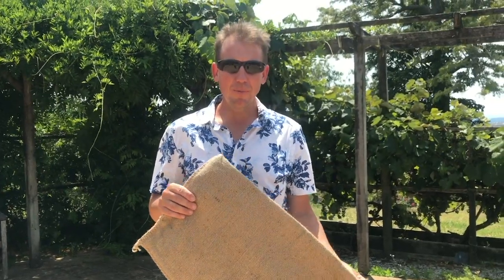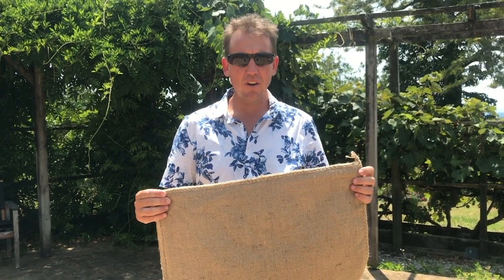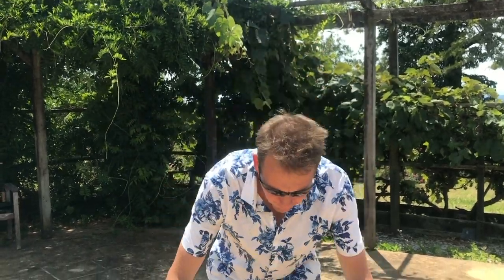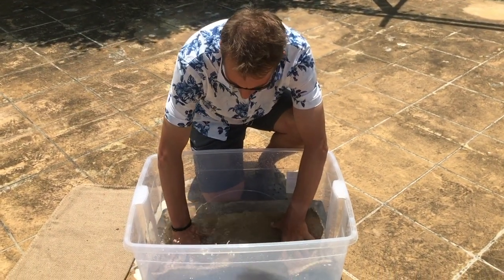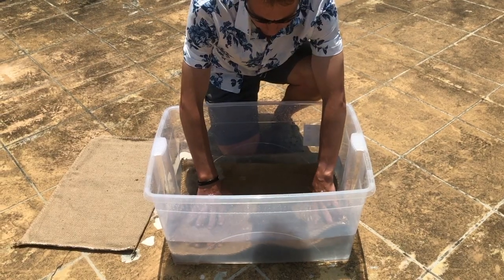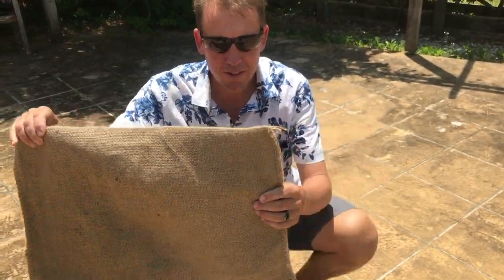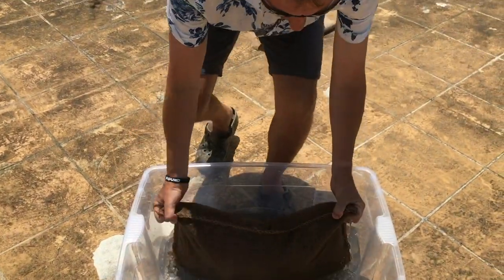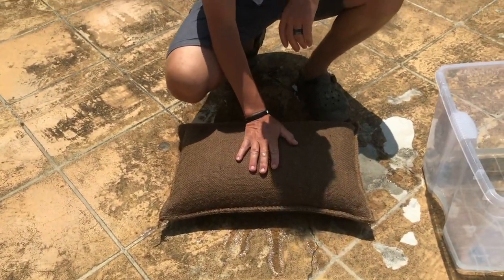Miracle Self Inflating sandbags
Sandless sandbags are perfect for people who need sandbags in case of emergencies but do not have space to keep them. Lightweight and easy to store this 1kg bag turns into a 20kg sandbag by just adding water. The special polymer expands to full size within 5-10 minutes.